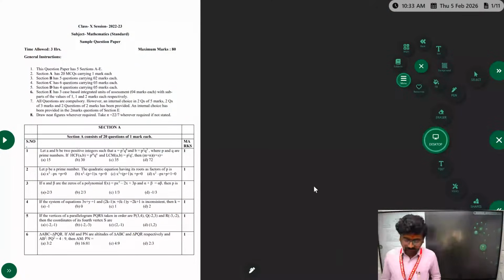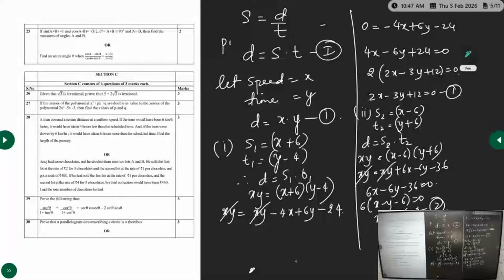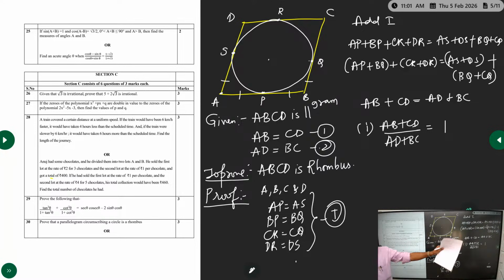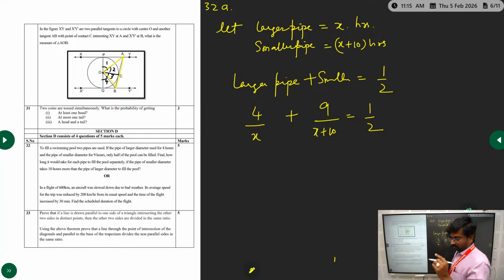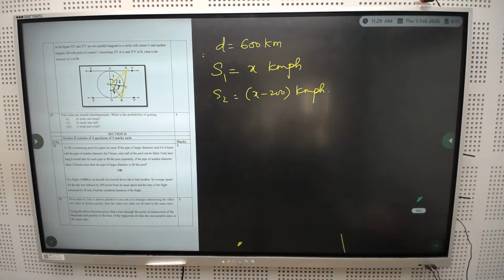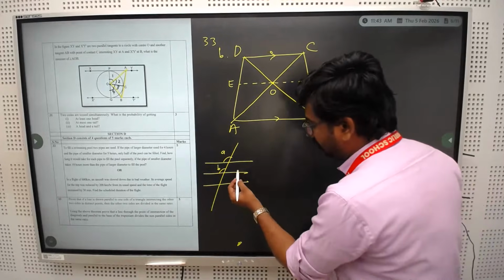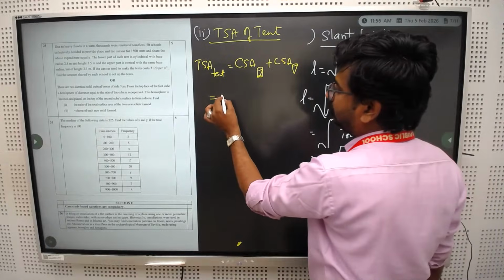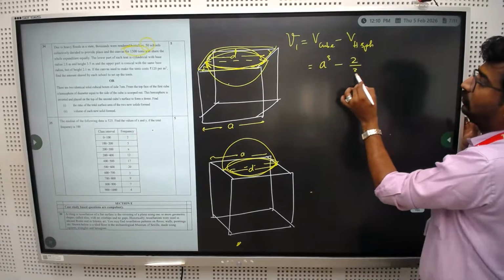Maths 02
FROM